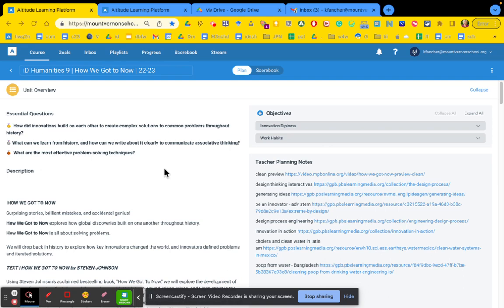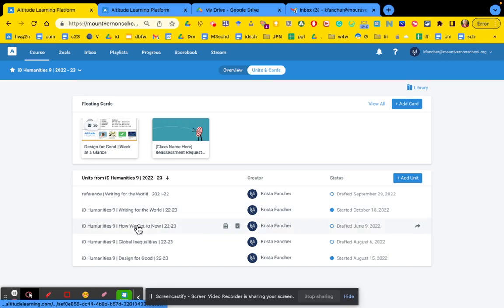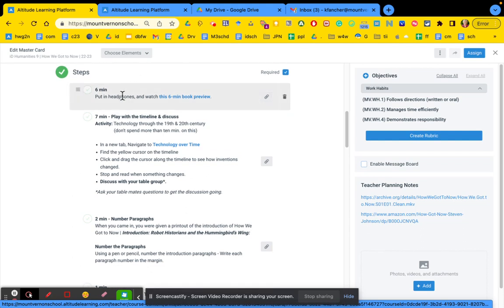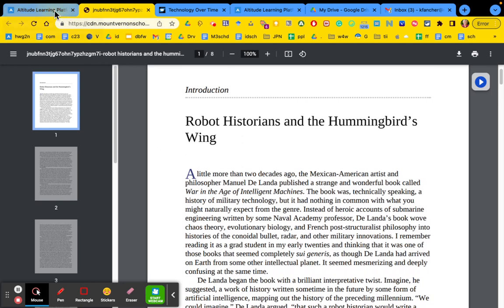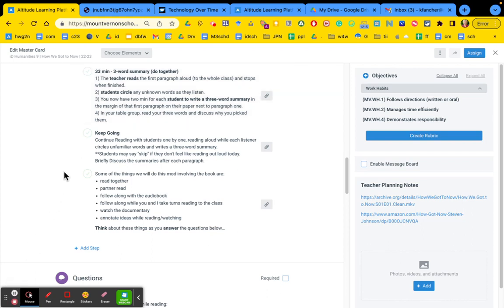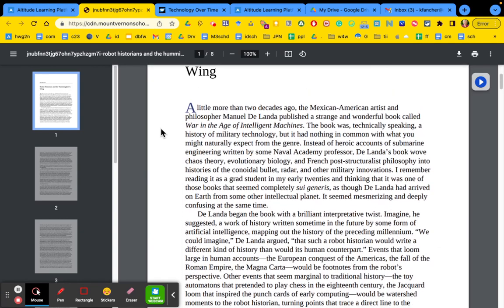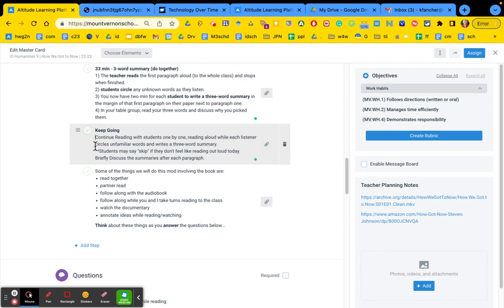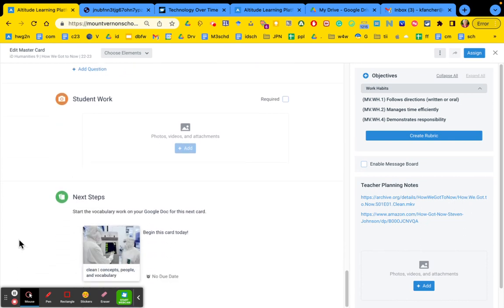Intro HWG2N: Jan 3, 2023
Walk through of intro card for mod 3 HWGTN by sick Fanch.